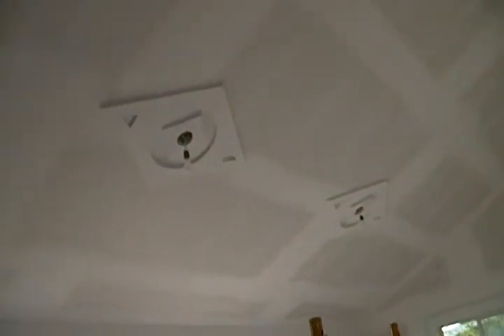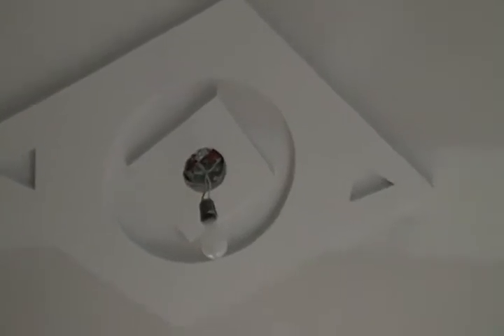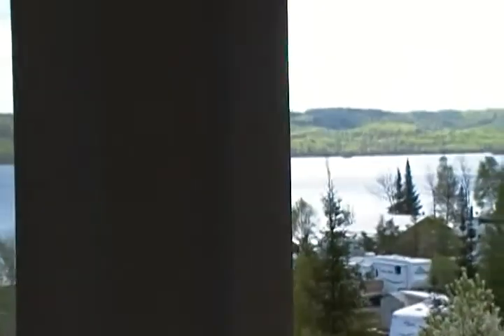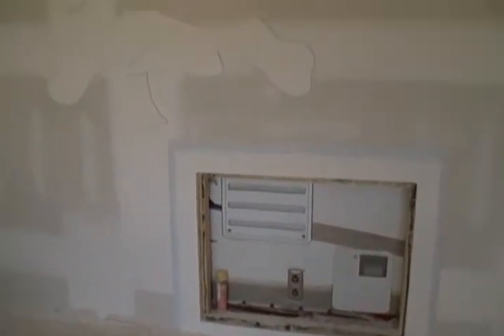Drywall Taping and Art at Sandstone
A little bit of drywall art on a friends' trailer addition.